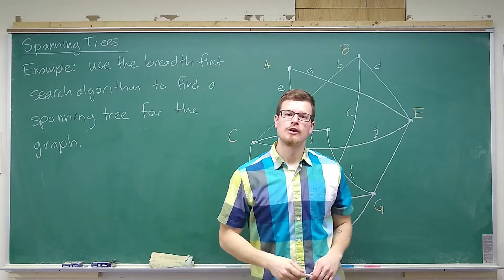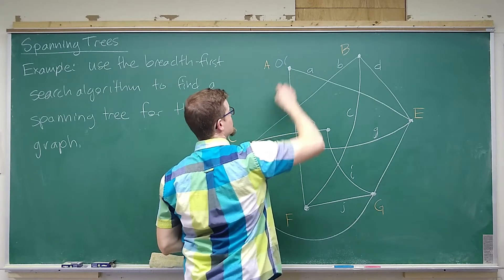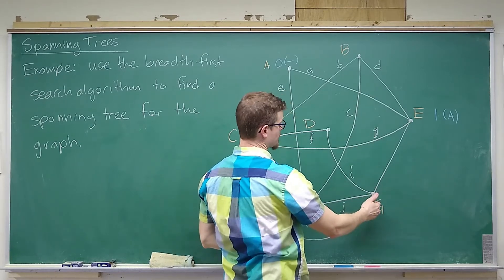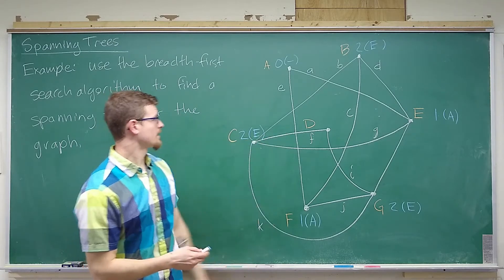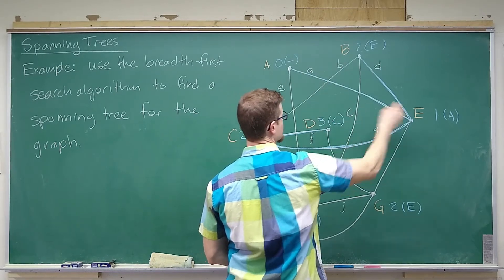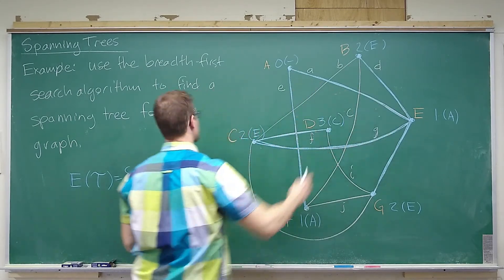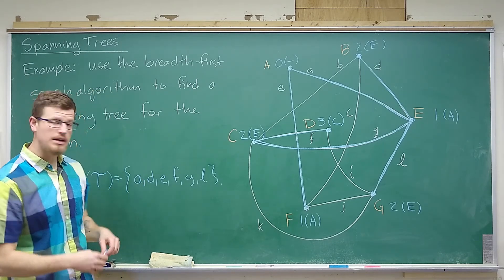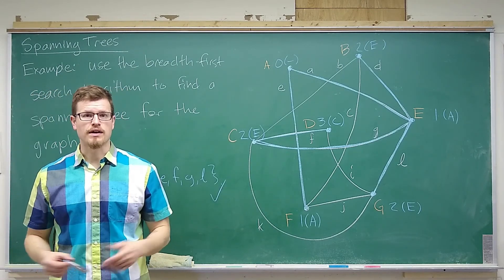Spanning Trees - Using Breadth-First Search Algorithm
Video 2 of 2 presenting Section 5.2 Spanning Trees from Discrete Mathematics 5th ed by Dossey et al. In this video, Dr. Reynhout demonstrates using the breadth-first search algorithm to find a spanning tree for a given graph. This process works by choosing the shortest path from a fixed vertex to every other vertex. It is clear then that every vertex is included, additionally, no cycles are created. The creation of a cycle would imply two shortest paths are given for a single vertex, which is not done by the breadth-first search algorithm.